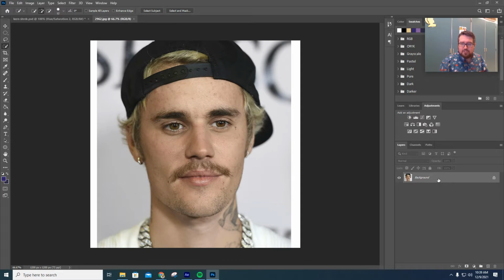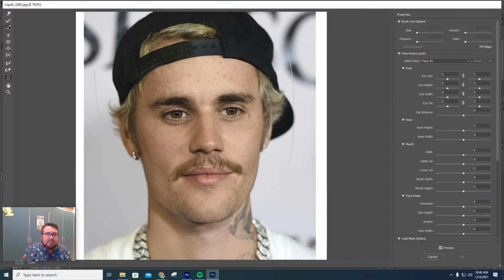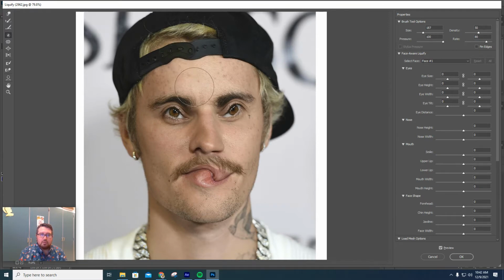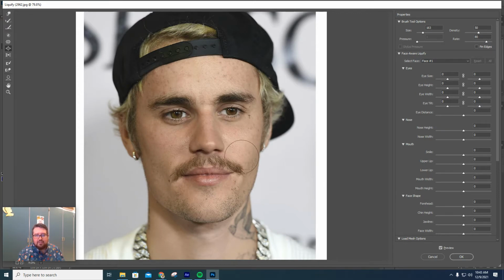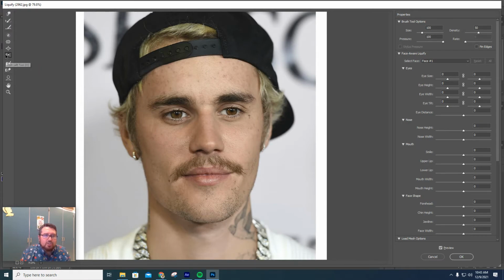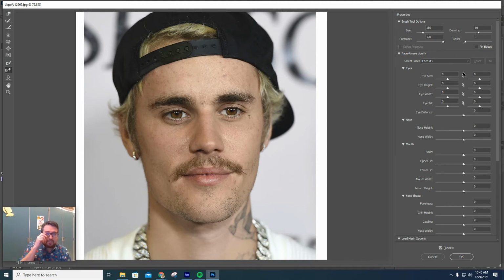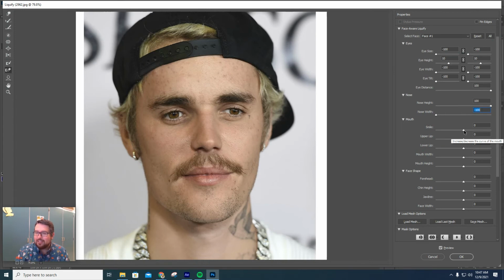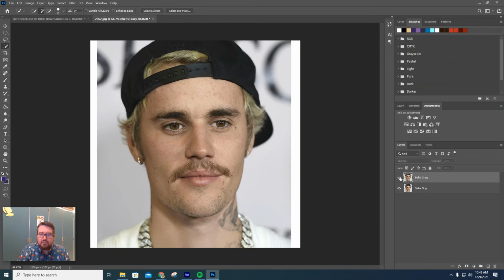Photoshop Tutorial - Liquify Tutorial